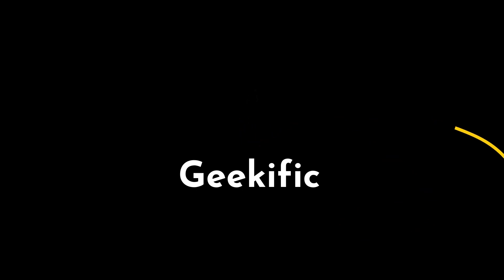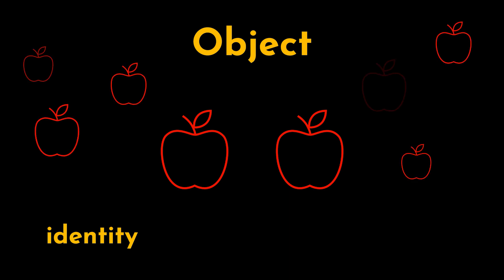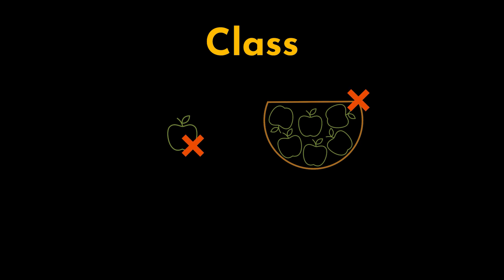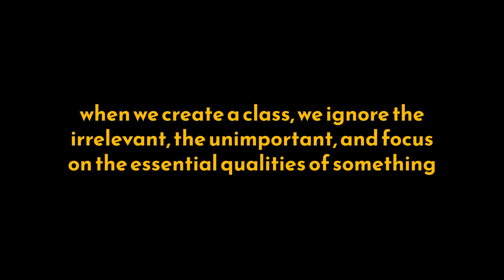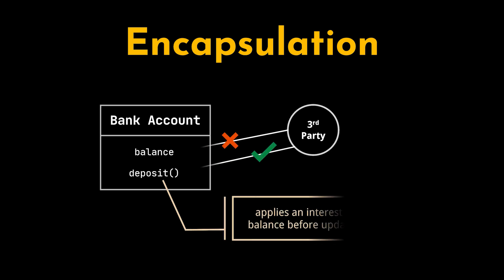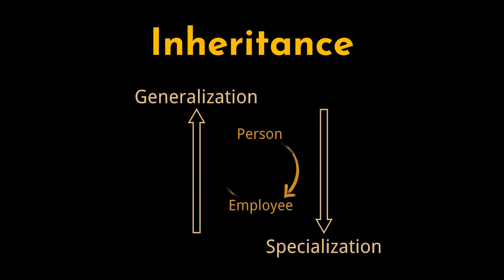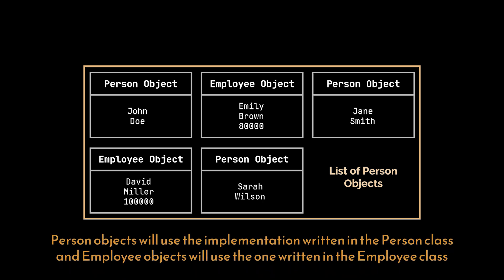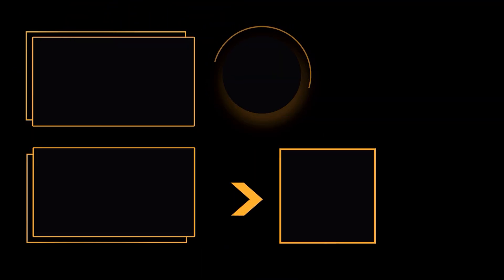Mastering OOP: Objects, Classes, Inheritance, Polymorphism, and more! | Geekific Remastered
Dive deep into the world of Object-Oriented Programming as we tackle essential concepts that every programmer should master!

In this video, we’ll break down:
🧩 Objects and Classes: Understanding the building blocks of OOP.
🔒 Encapsulation: Keeping your data secure and manageable.
🧬 Inheritance: Reusing and extending functionality like a pro.
🔄 Overriding: Customizing methods to suit your needs.
🌀 Polymorphism: Making your code more dynamic and flexible.

Whether you're a beginner or brushing up on your OOP skills, this video is packed with clear examples and practical explanations to help you level up your coding game.

💡 Chapters:
00:00 Introduction
00:21 Objects and Classes Explained
03:17 What is Abstraction?
03:53 Encapsulation Demystified
04:51 Understanding Inheritance
05:55 Method Overriding Simplified
06:36 Polymorphism in Action
08:01 Thanks for Watching!